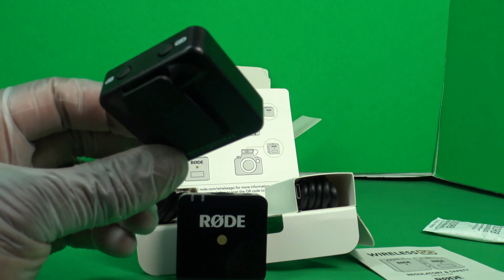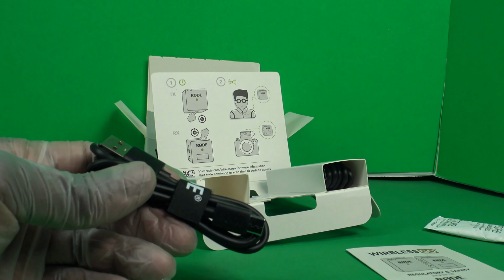Wireless Mic 🎙 by Rode Original Box is Always Best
I’ve been using the wireless Rode Wireless Go for 2 years now. Lost my unboxing footage for sometime due to a damaged Hard-drive. It’s great to find it and still put it out while my channel is still building. Basically the Rode Wireless Go are two components Transmitter and Reciever with dead cat for wind 💨.